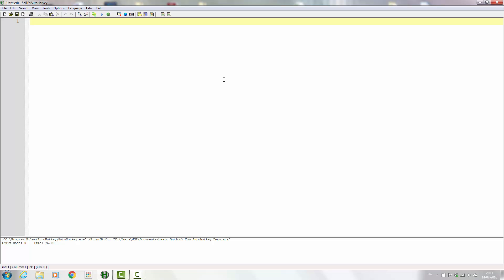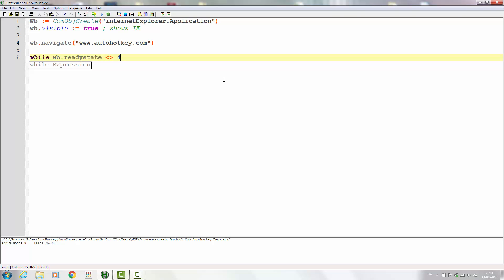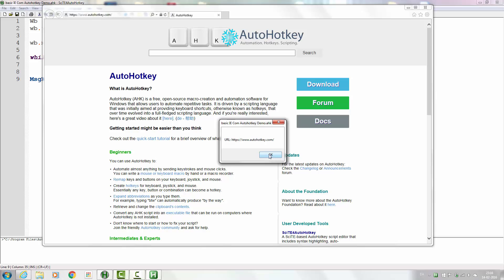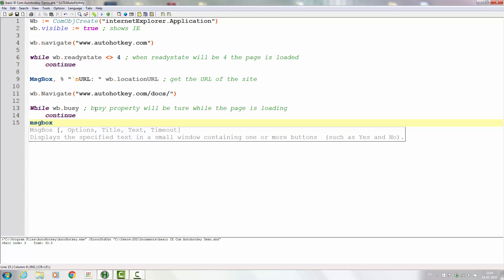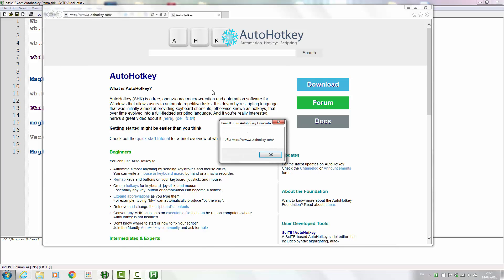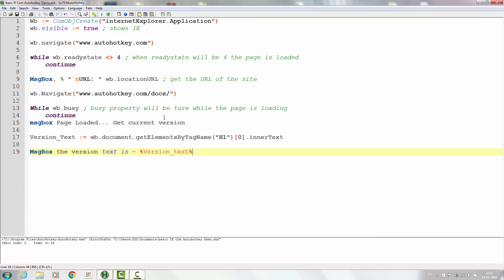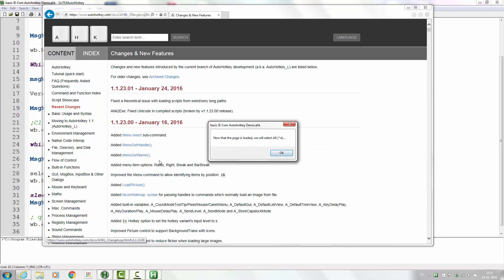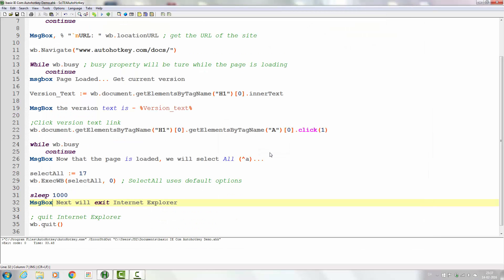Basic IE Code Example Autohotkey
I'll help you learn How you can easily Automate Internet Explorer By using Autohotkey And it's build in COM object support